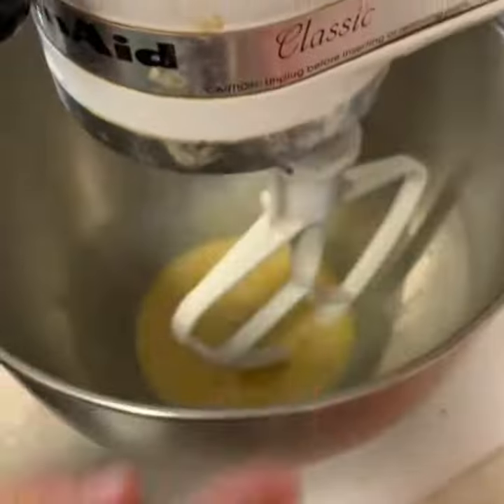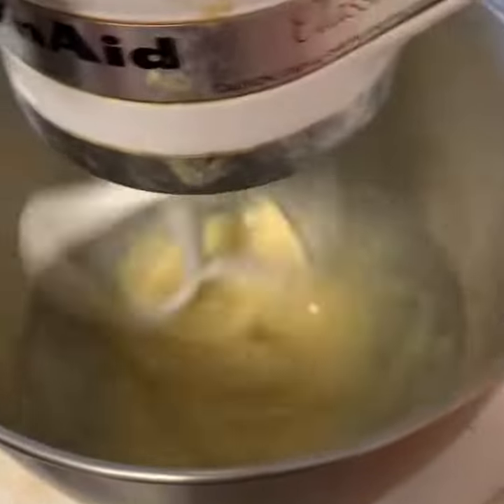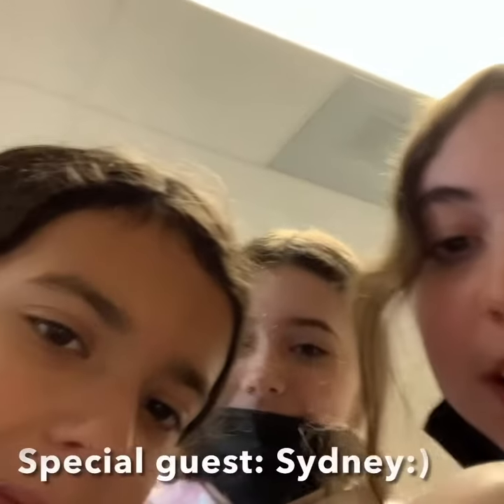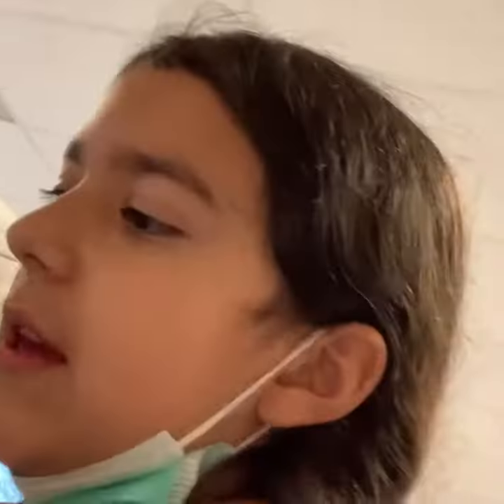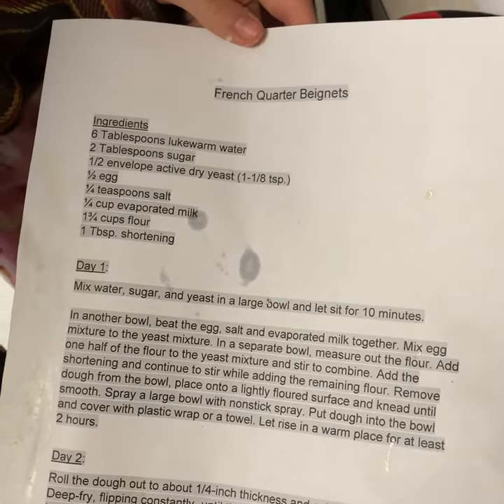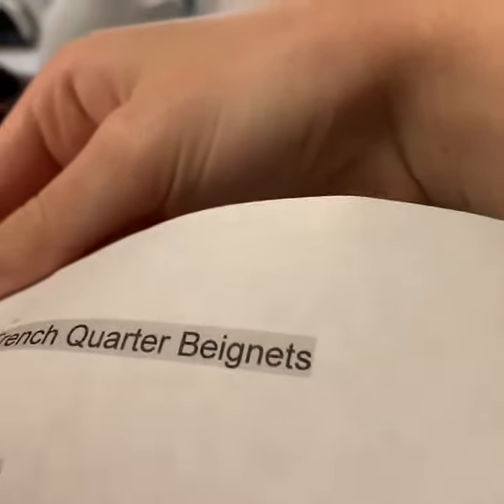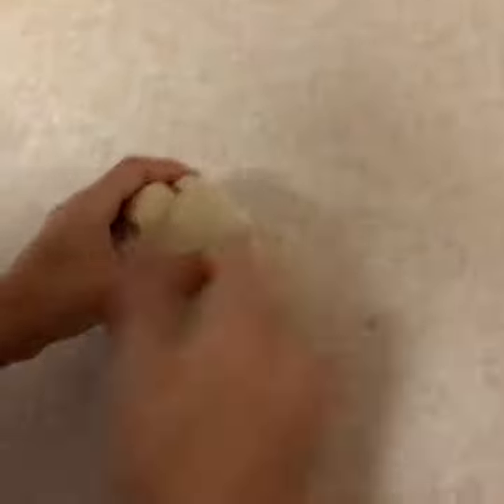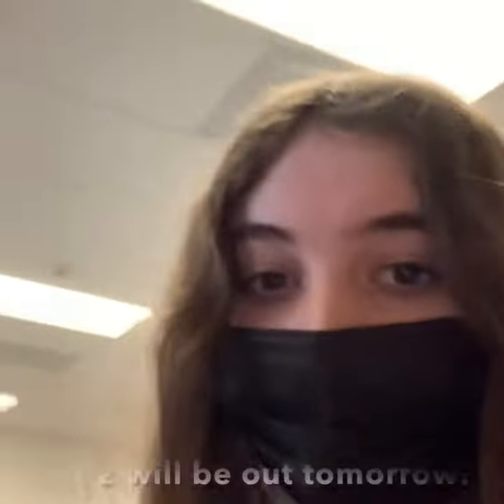Episode #12: Part 1 of Beignets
Welcome to episode #12 of Asa and Jacie's cooking podcast!
Part 2 will be out tomorrow (11/16), so make sure to watch it!
Go follow our TikTok @asa_jaciescookingchanne1